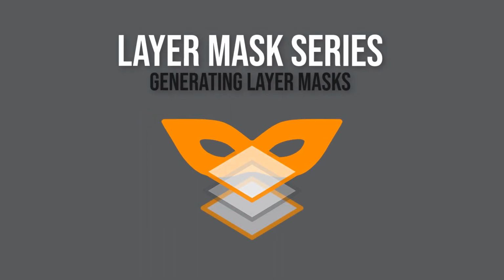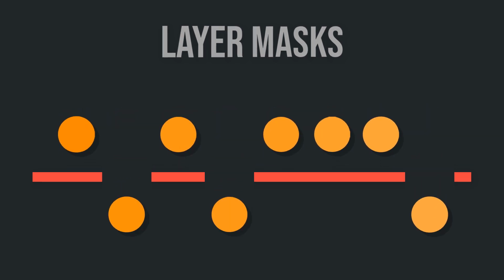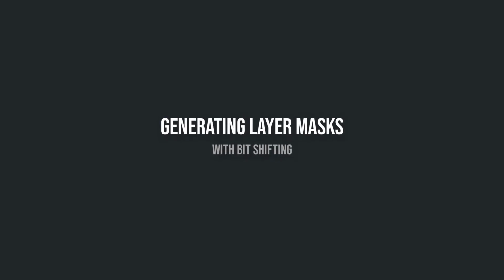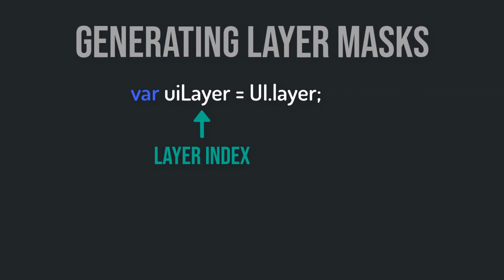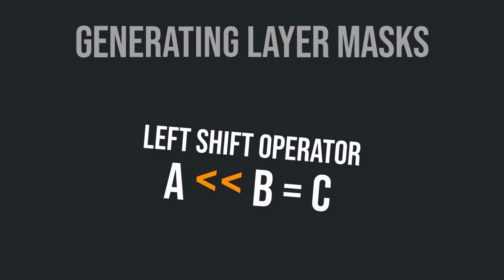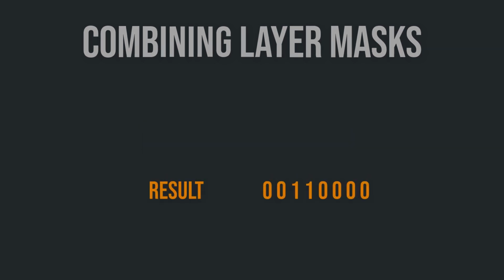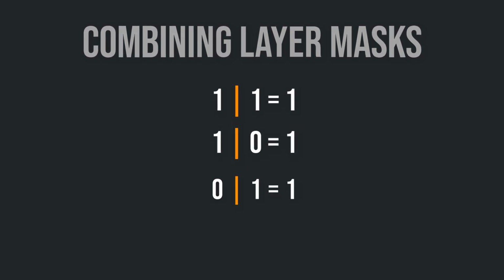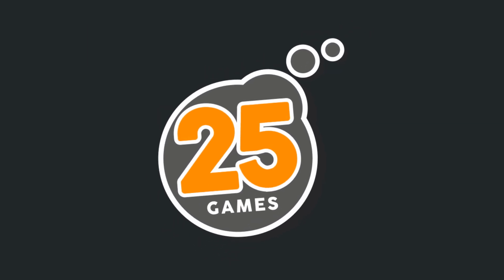Layer Masks in Unity (Layers Part II) | Left shift and bitwise OR | Tutorial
With layer masks, you can perform operations only on a subset of objects of specific layers.
I'm showing you how to use bit operations in order to generate those layer masks.

If you like our tutorial feel free to give us a like or to share it!